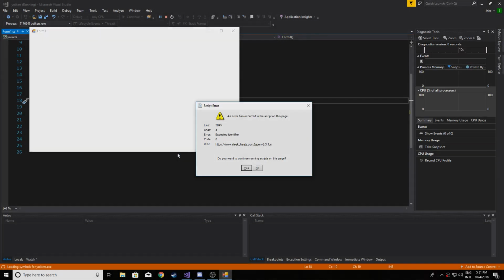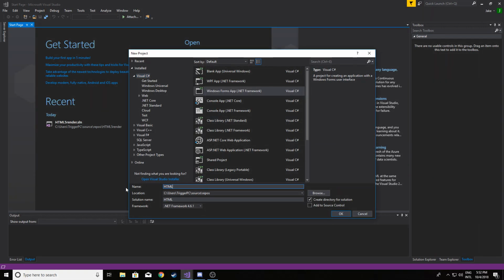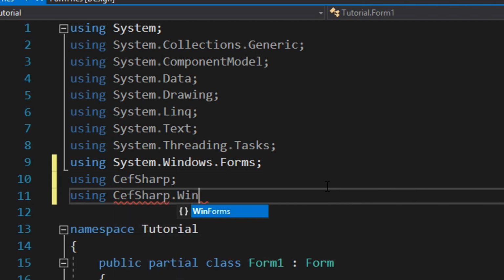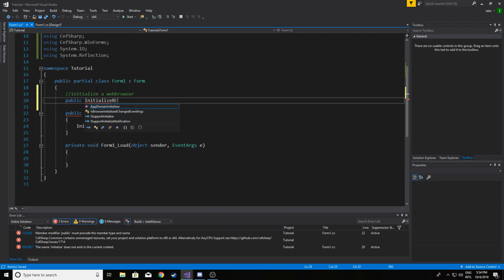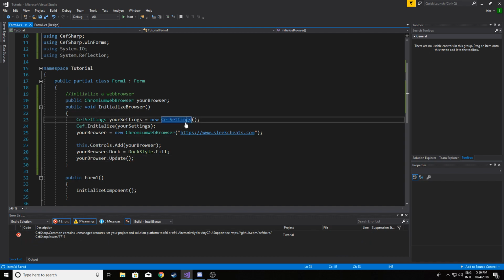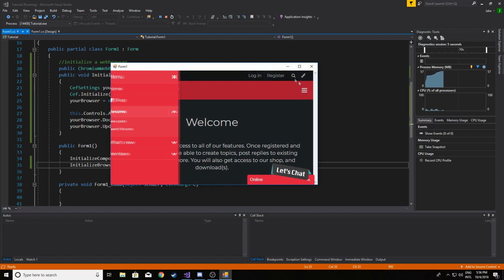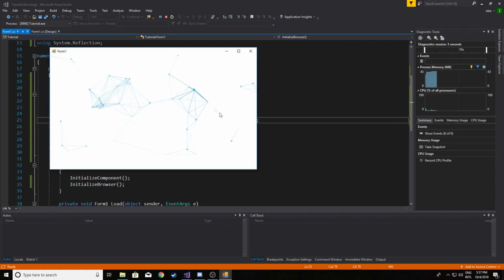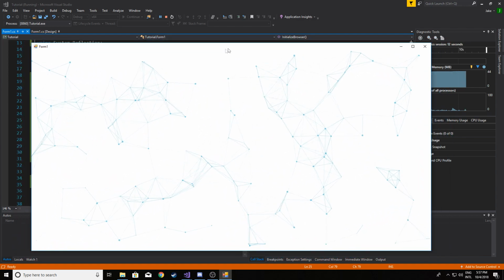C# | Using modern website's in web-browsers. | CefSharp